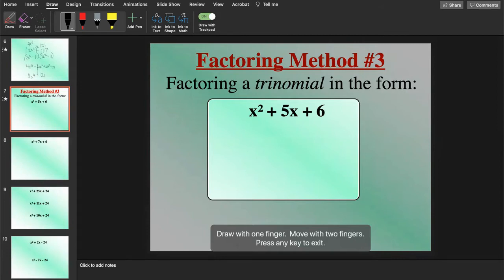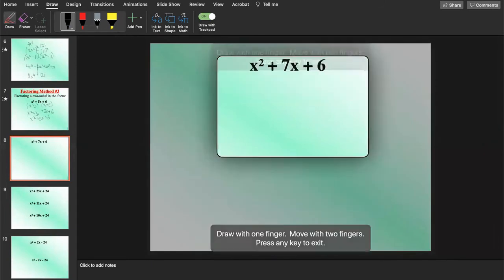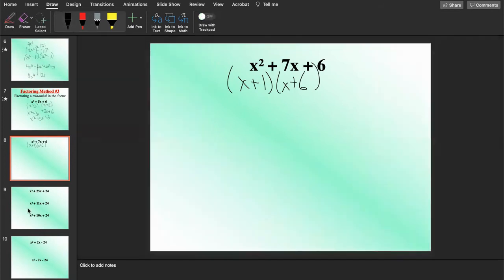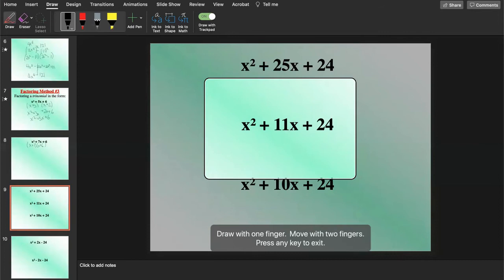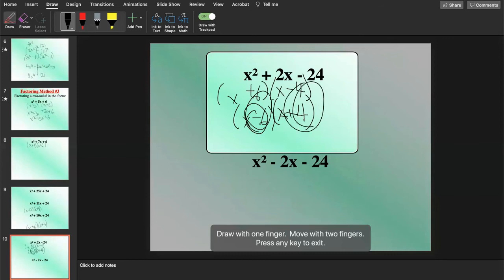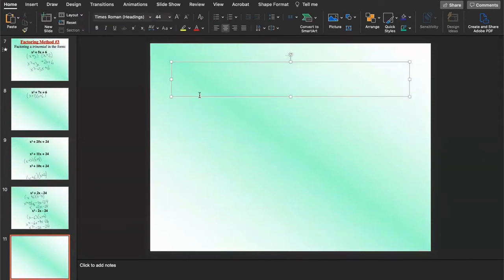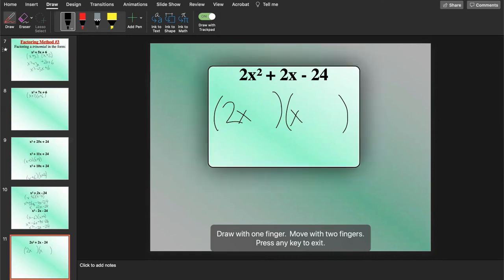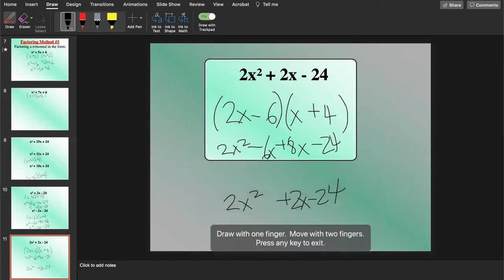Algebra II Part 4